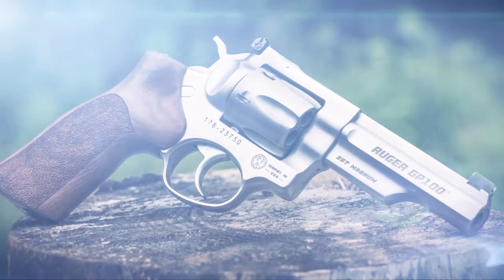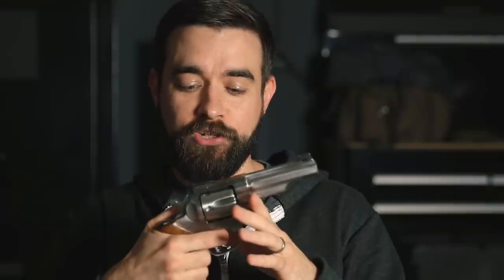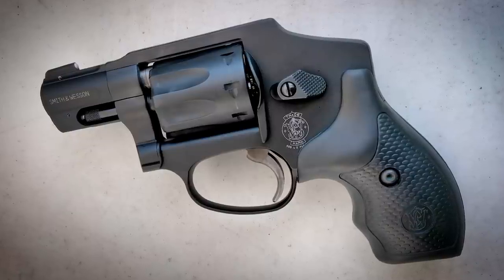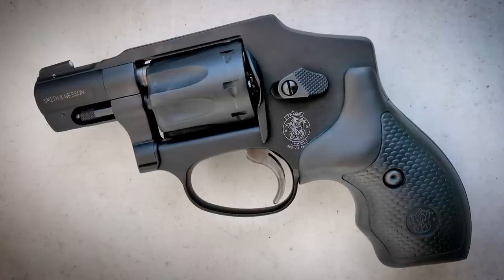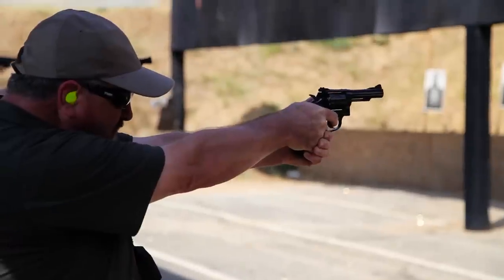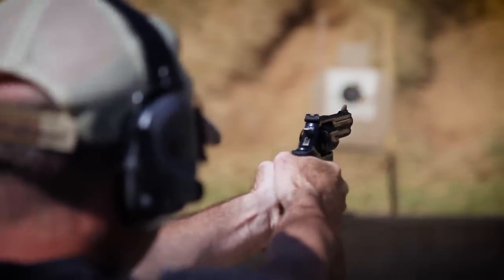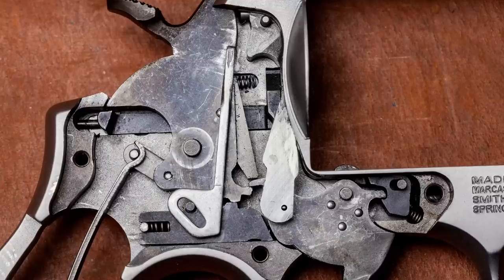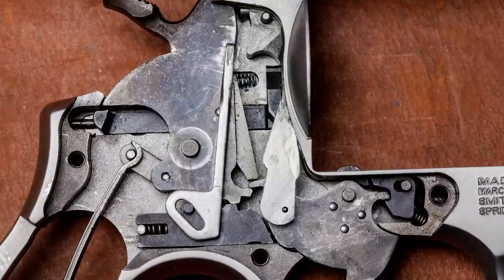My Revolver Stopped Revolving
I either have the worst luck ever, or maybe the old myth about revolvers always being utterly reliable is just... a myth.

Here's a great article from our blog on how to test your revolver for reliability: